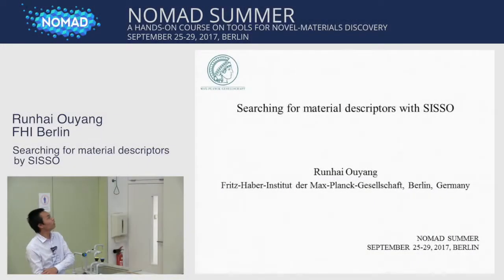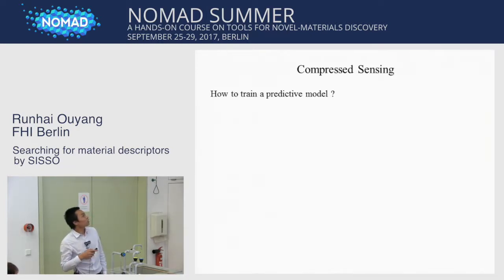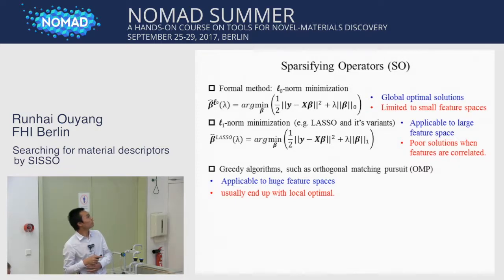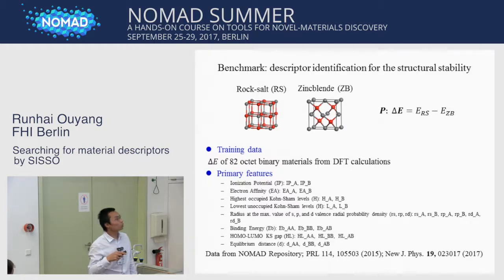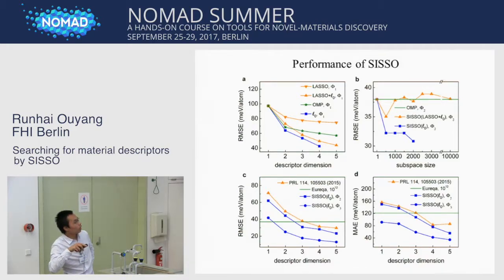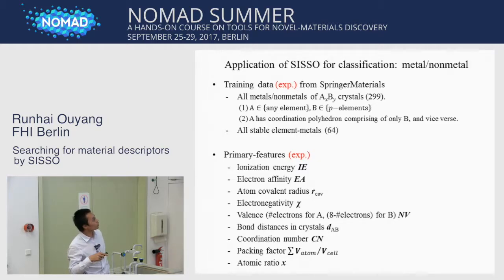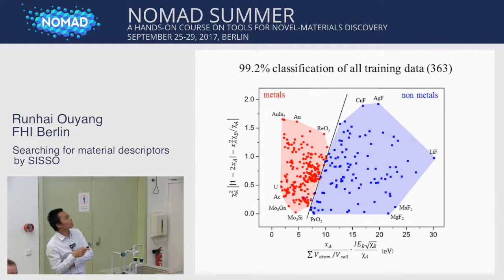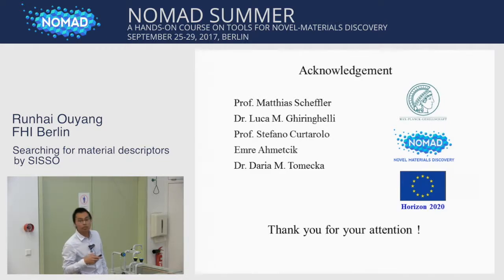09: Runhai Ouyang - Searching for material descriptors by SISSO